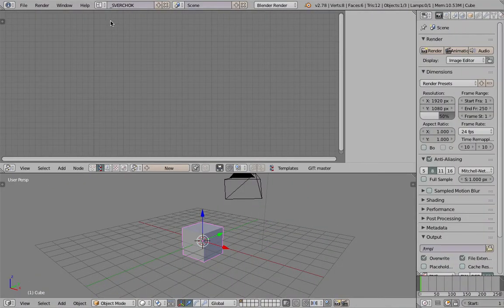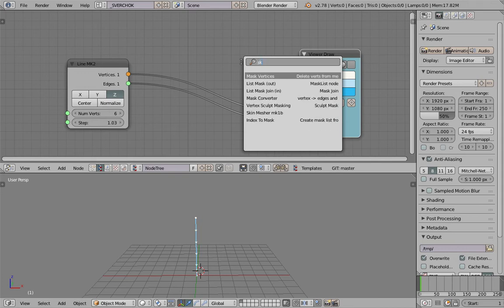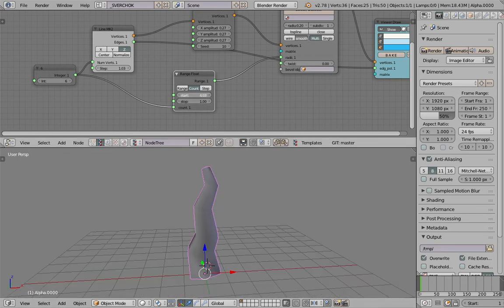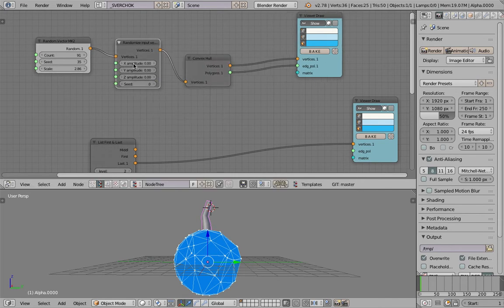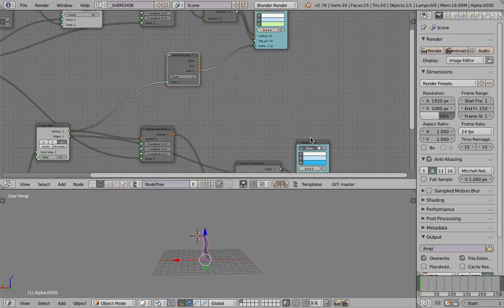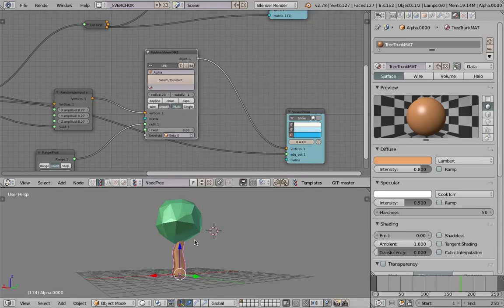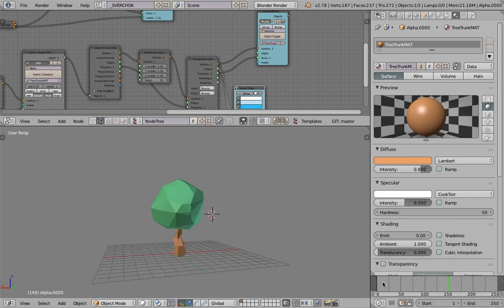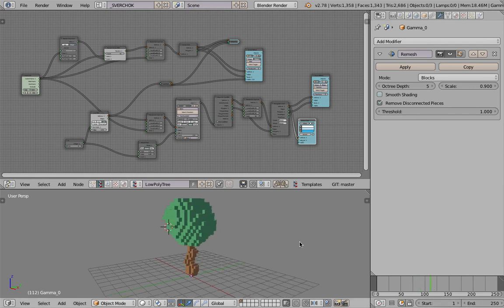BS / SV Procedural Low Poly Tree Reloaded (LIVENODING 584)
Here is a revisit on how to quickly generate 3D low polygon tree using Blender Open Source and Sverchok Add-On nodes.